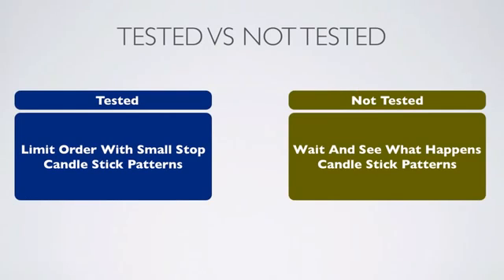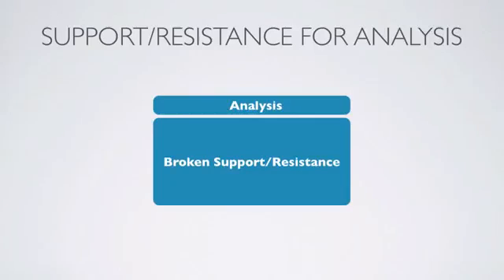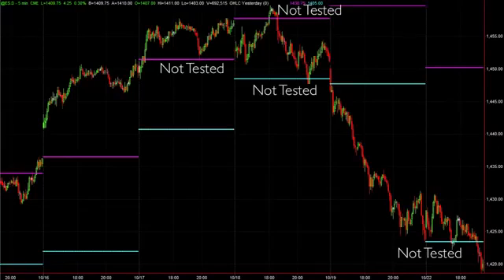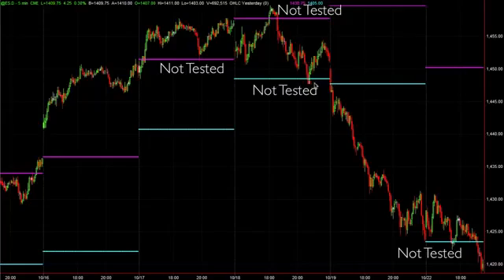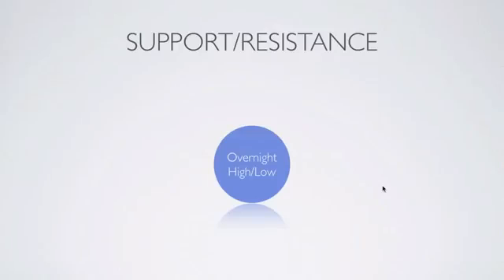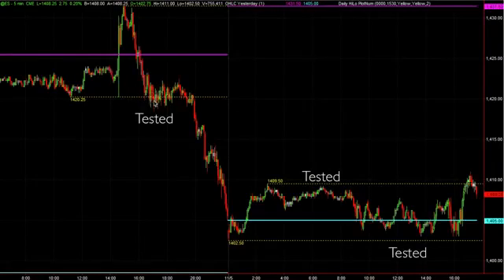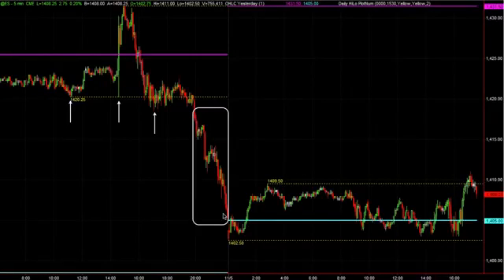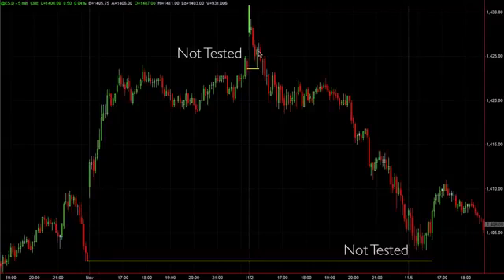استراتيجيتى (الدايفرجنس بطريقتى المعدله) ملكية فكرية